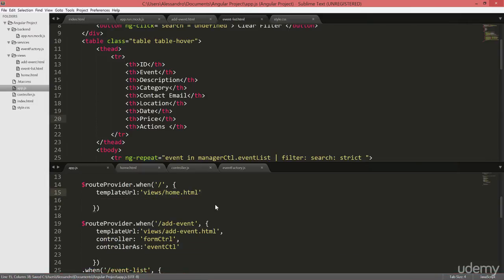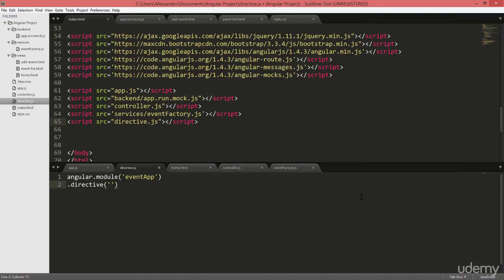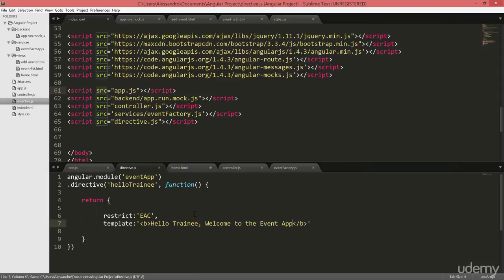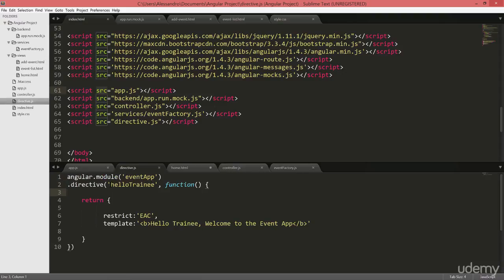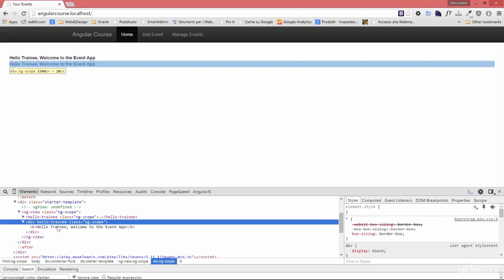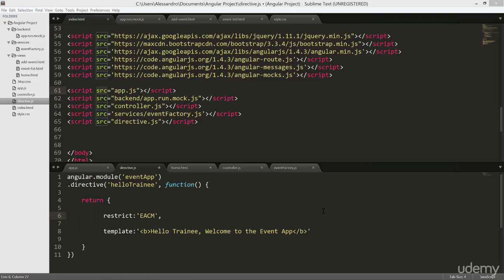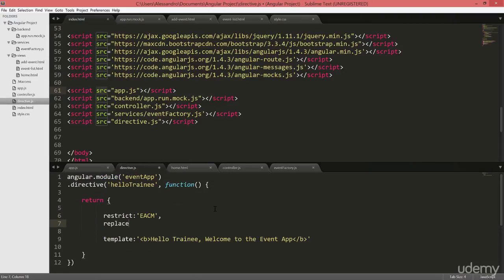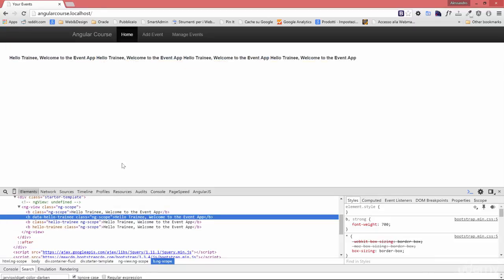10 Custom Directives - Angular js 001 Introduction to Custom Directives A simple implementation